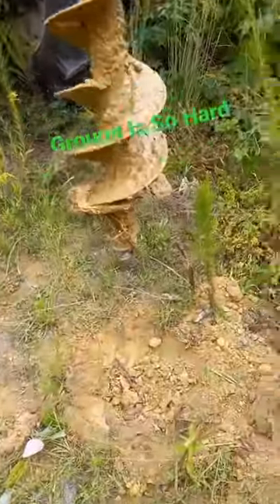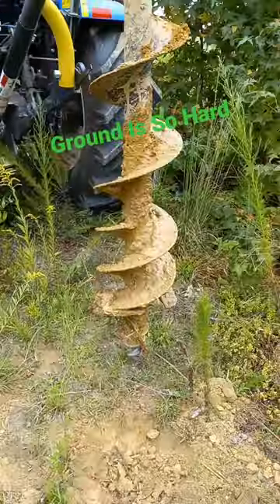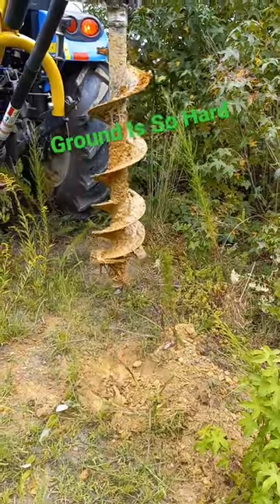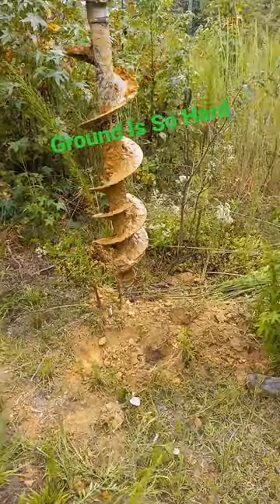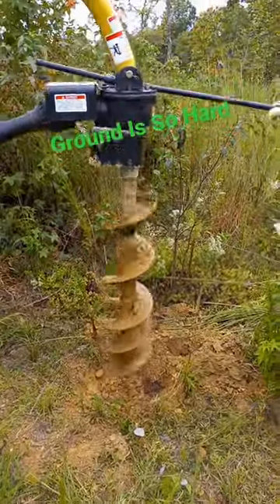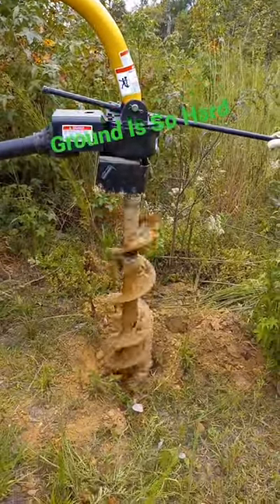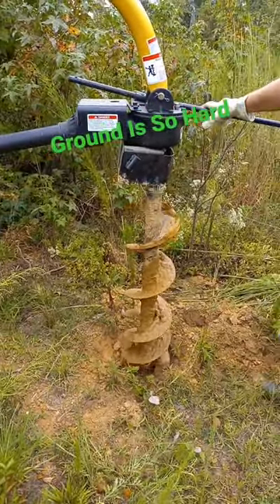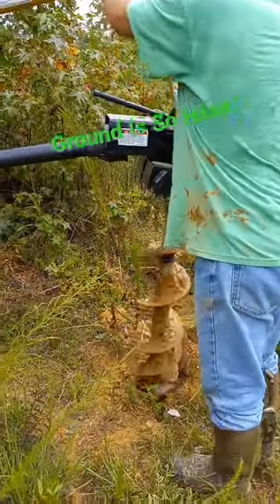⛏️ 💦 Ground To Hard For Auger To Drill Add Water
another round of drilling fence post in dry ground